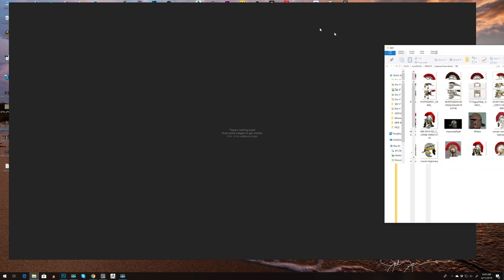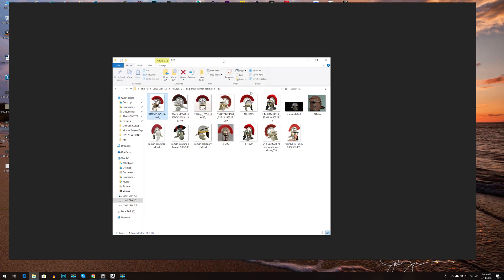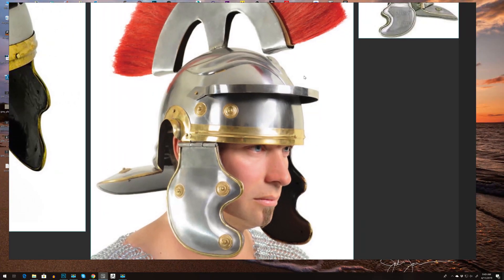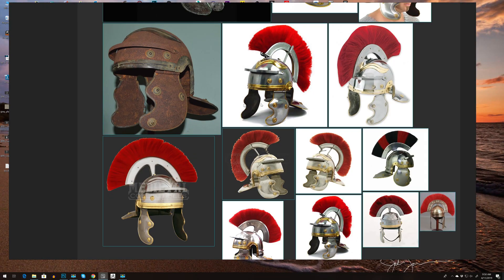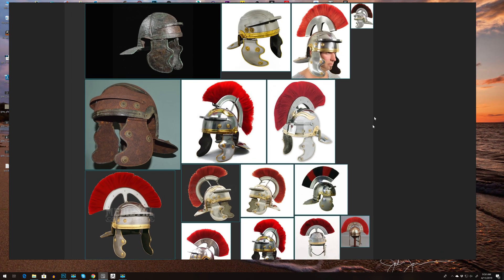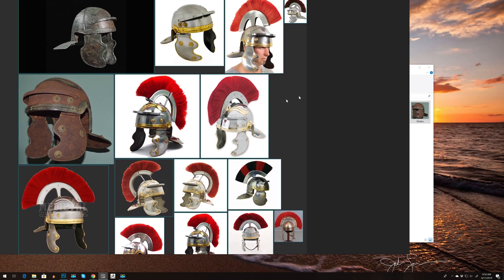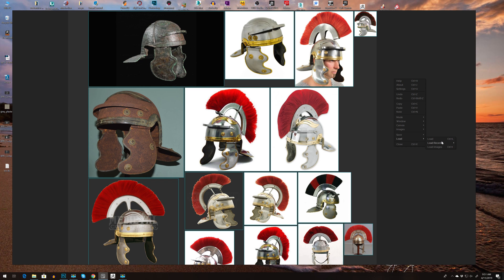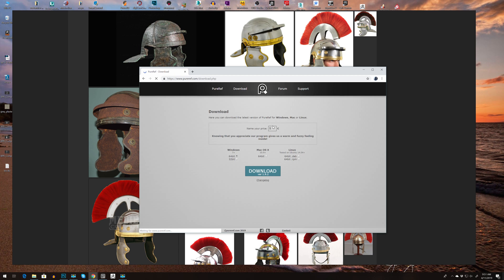Pure Ref Software for Reference Images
I want to share with you what software I use to organize my images that I use for projects. Not an paid ad!